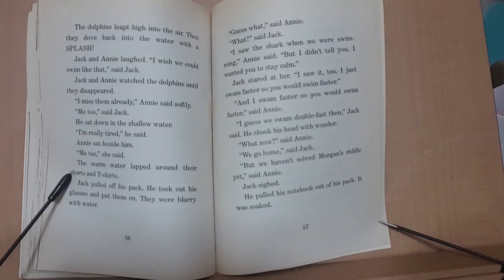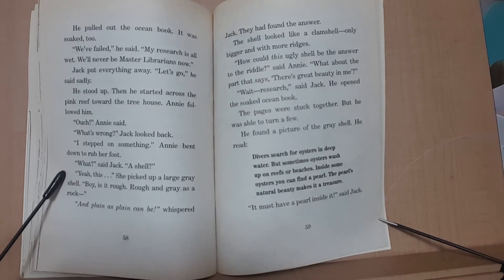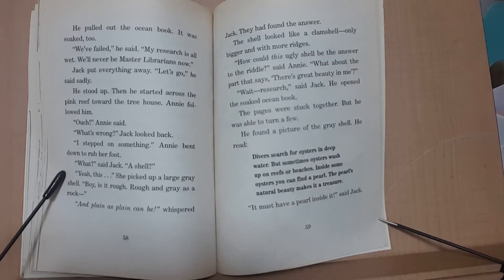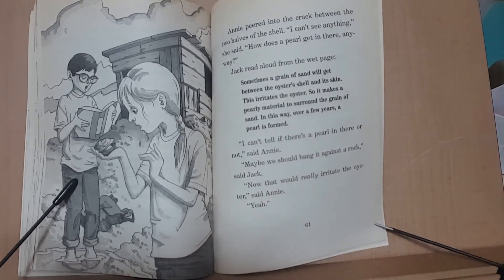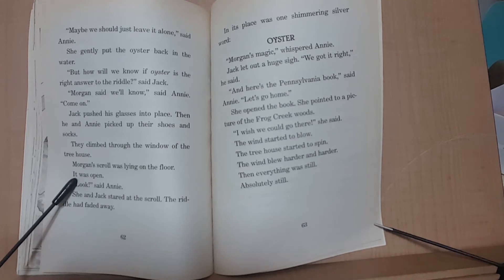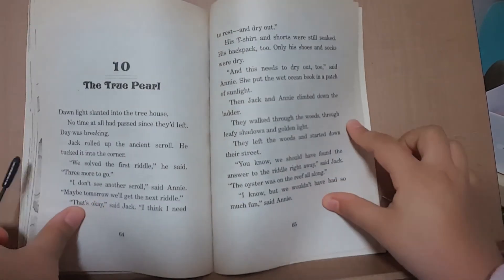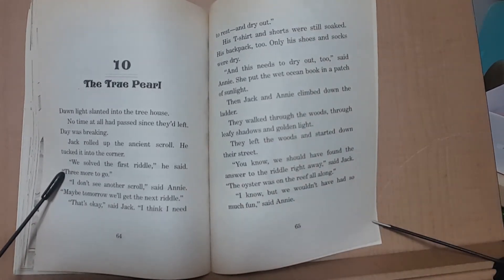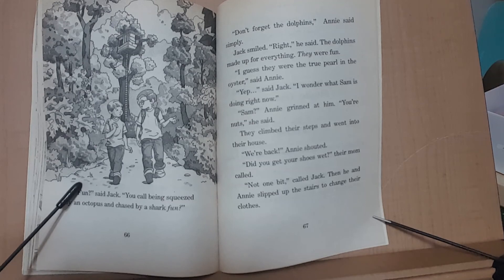Annie-Magic Tree House 9# (Chaper 9) Dolphons at Daybreak